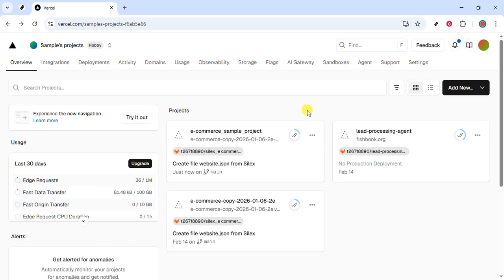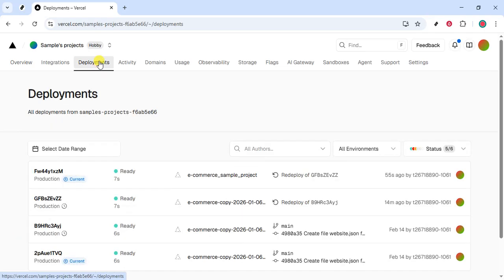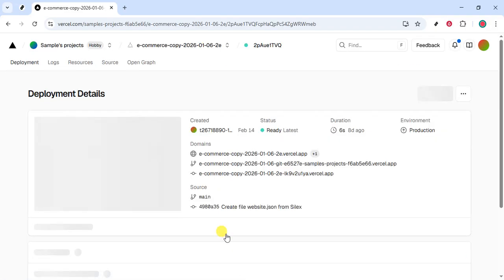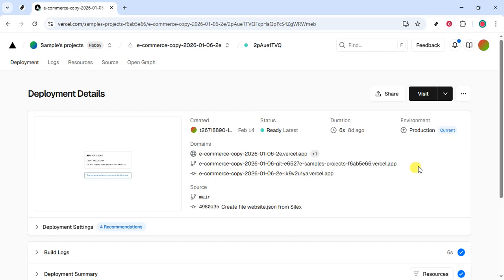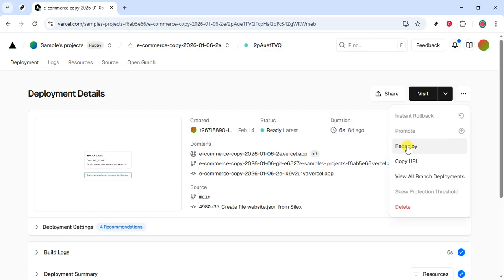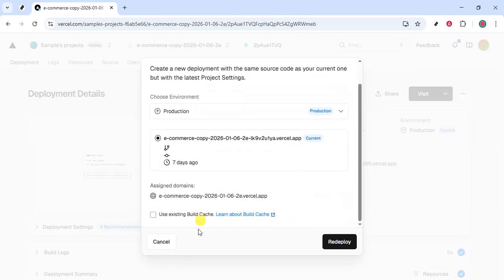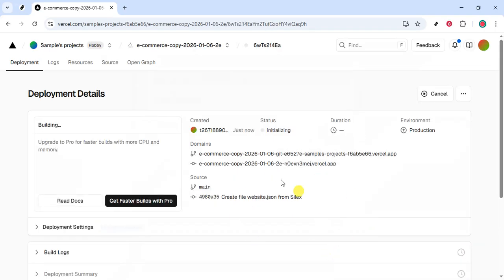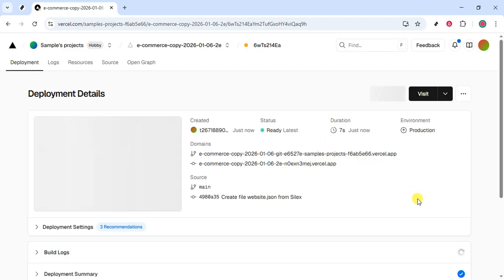How To Update A Deployment In Vercel (2026) (Best Method)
In this video, I’ll show you how to update a deployment in vercel step by step. If you need to update deployment in vercel or trigger new deployment vercel after making changes, this guide will walk you through the full process.

You’ll learn how to use the vercel dashboard tutorial to manage vercel deployment update, redeploy vercel app, and adjust vercel project settings correctly. I’ll also explain the difference between vercel production deployment and vercel preview deployment, and how the vercel build process works when you vercel redeploy project.

This beginner-friendly vercel hosting tutorial is perfect for anyone following a vercel tutorial 2026. By the end, you’ll clearly understand vercel deployment management and how to update a deployment in vercel the right way.